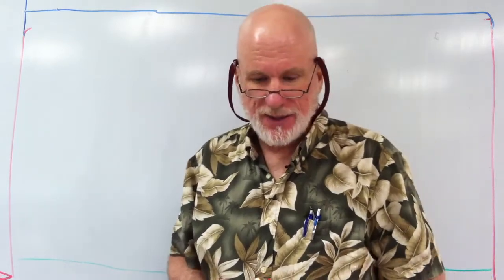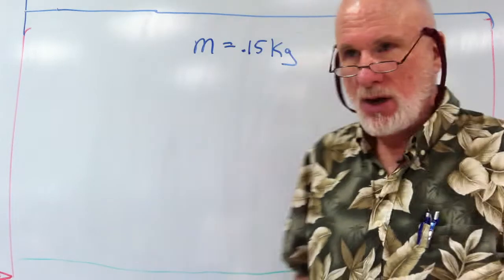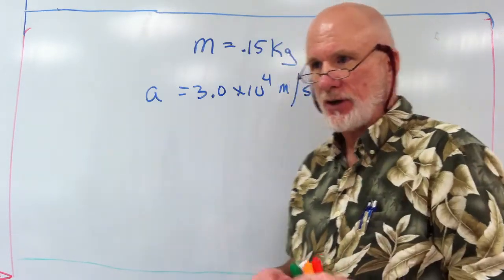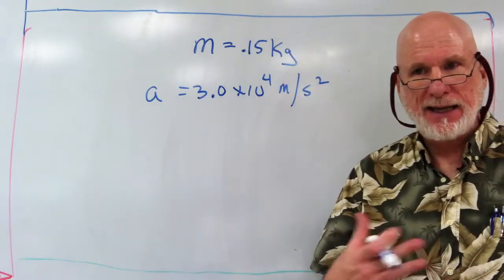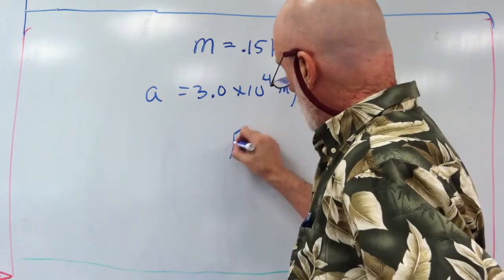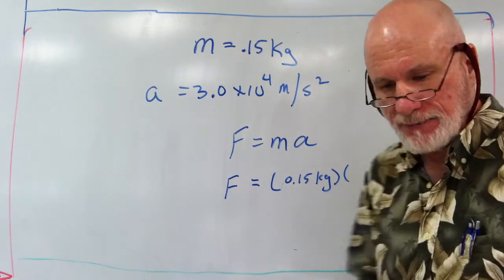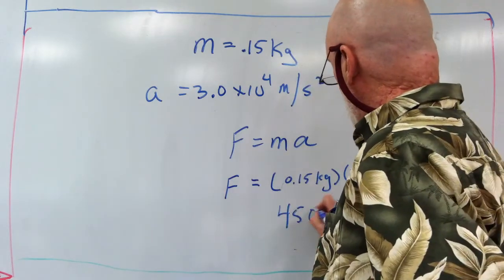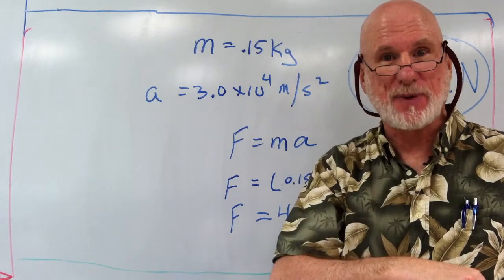Baseball and F = ma.MOV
Newton's 2nd Law of Motion using a baseball